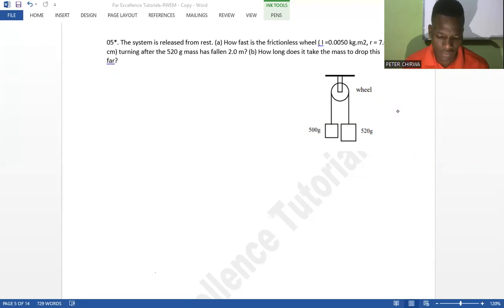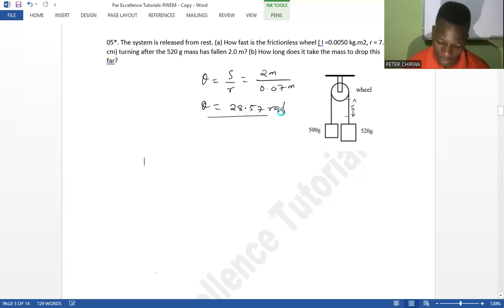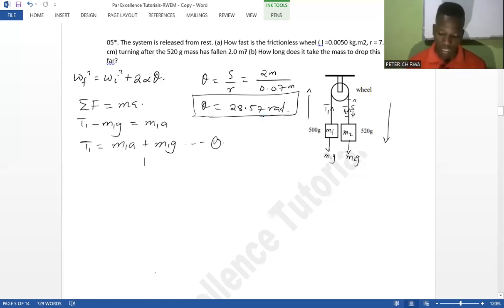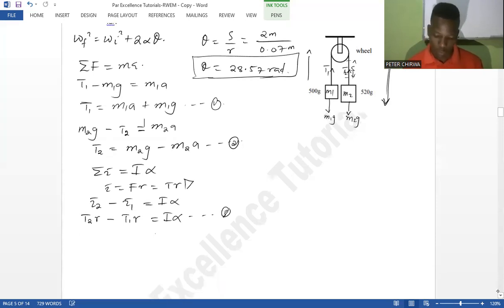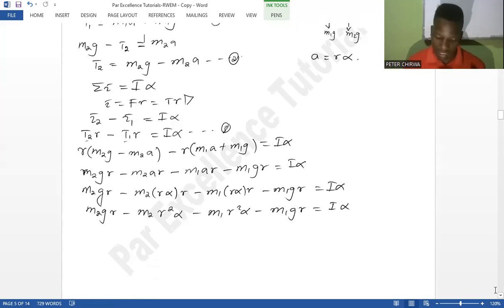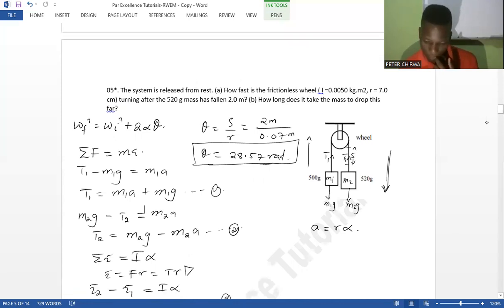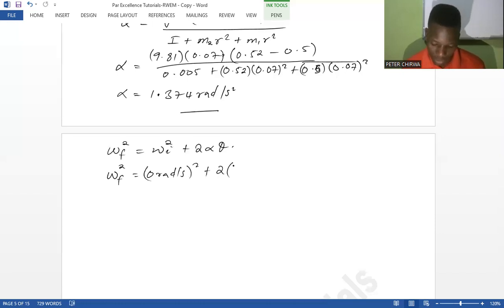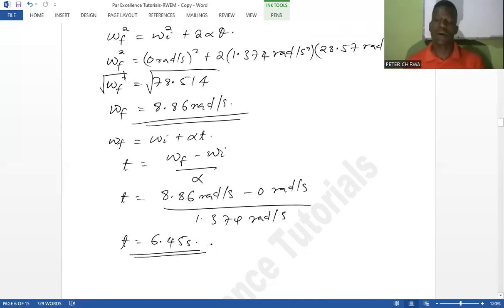The system is released from rest. (a) How fast is the frictionless wheel .. |Rotational Dynamics